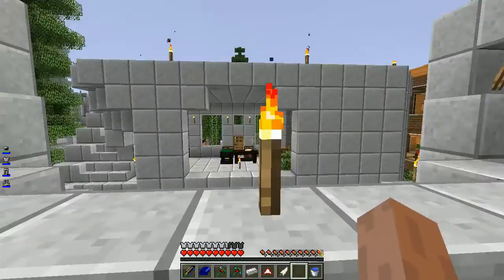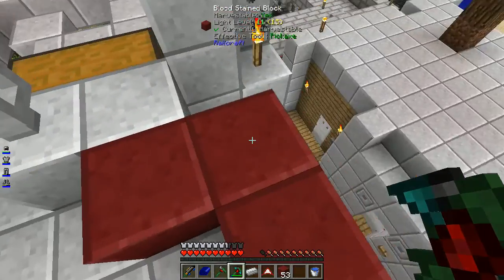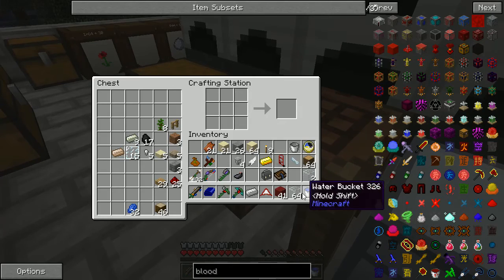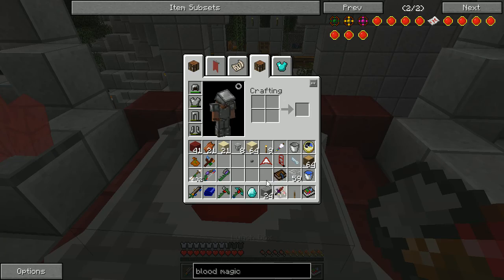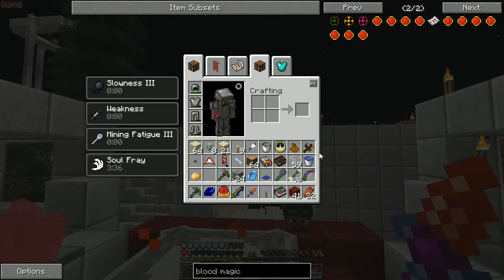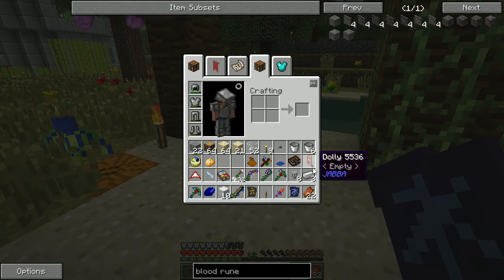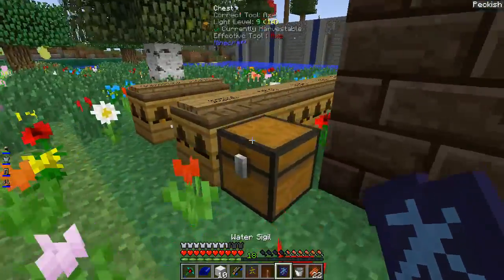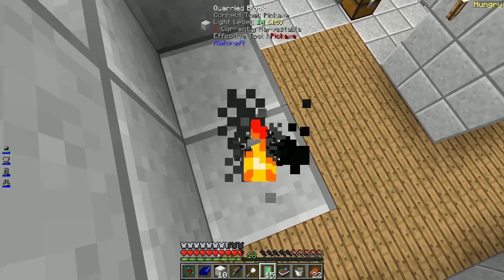Mobius For Regent: S6 Ep38 - Blood Altar and Chromaticraft Lighting - Minecraft FTB Infinity+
Starting some Blood Magic in today's episode and we find great new things in lighting.

Welcome to our Refugee to Regent Challenge!

This Let's Play is using Minecraft v1.7.10 with mods on a single player world based off of the FTB Infinity 1.7.10 modpack.

The Refugee to Regent challenge limits technology advancement until a certain stage of building has completed.